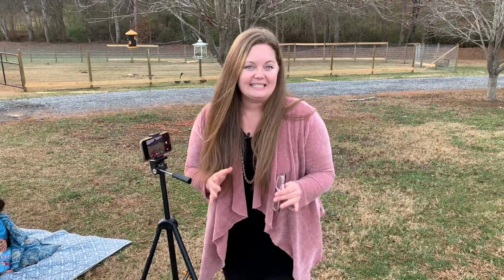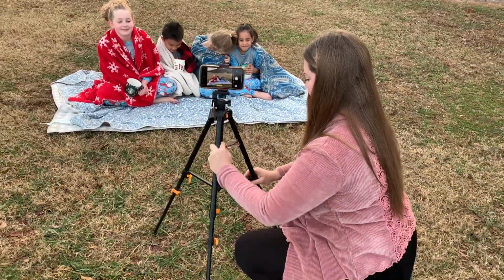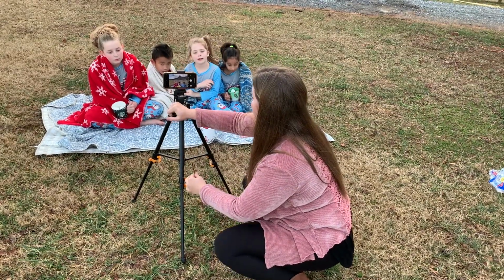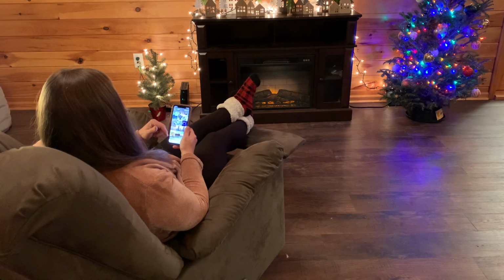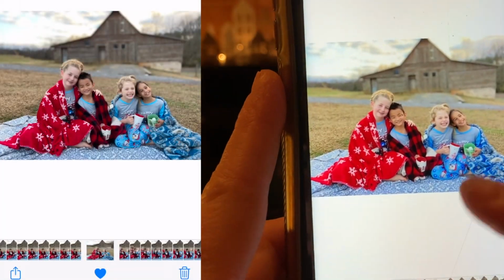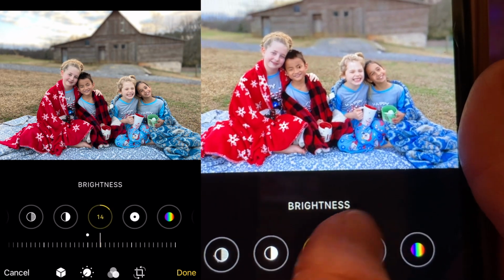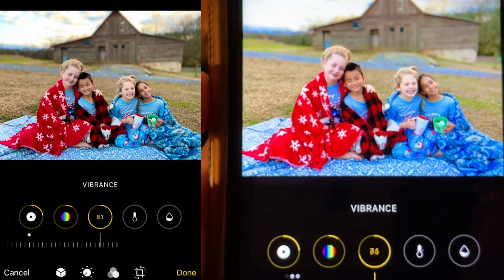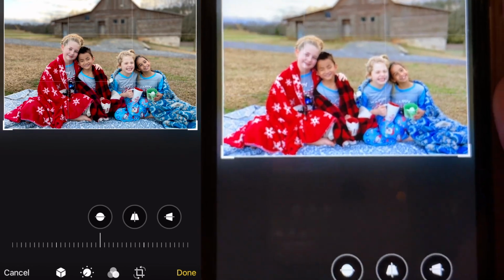Quick & Easy iPhone Photoshoot + iPhoto Editing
Camera technology has come a long way on smart phones. I have my iPhone at the ready almost all the time so I can capture ALL the sweet, silly and important moments.
I don't have any official training in photography, but I've picked up a few tips and tricks for making photos "album worthy".
I set this scene up in just 5 minutes, we took about 15 photos and they were edited and ready for our Christmas card in just a few moments.

Photographing kids can be a struggle, but we try to keep it fun and silly so they don't run for the hills every time they see me whip out the phone 😂

Merry Christmas!